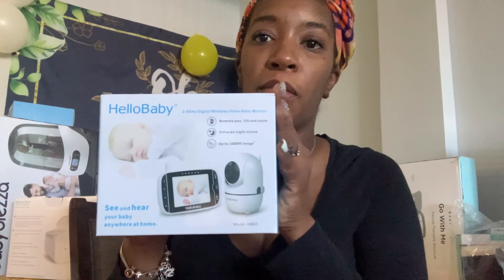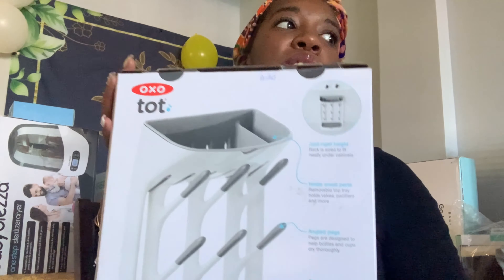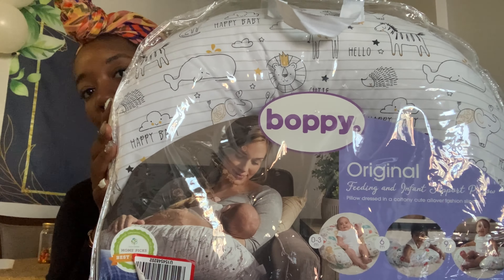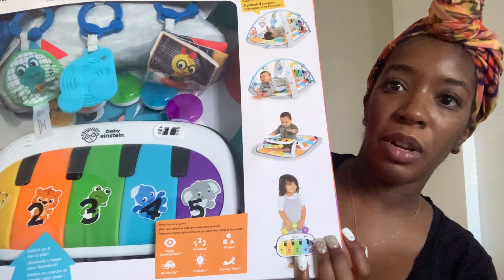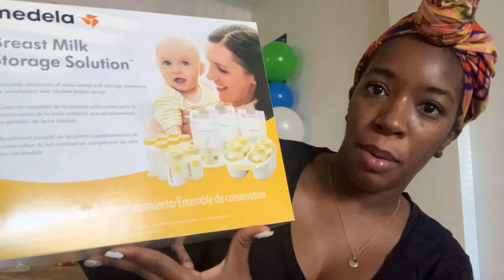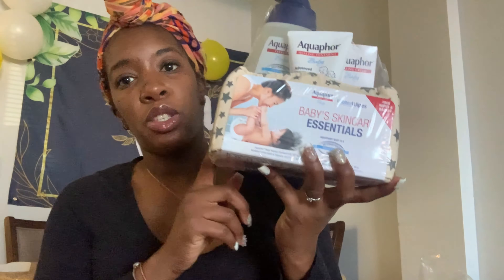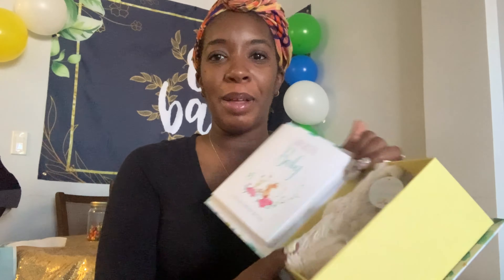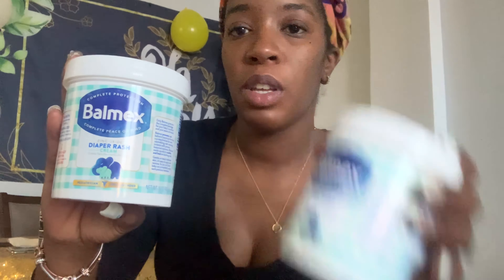Baby shower gift opening